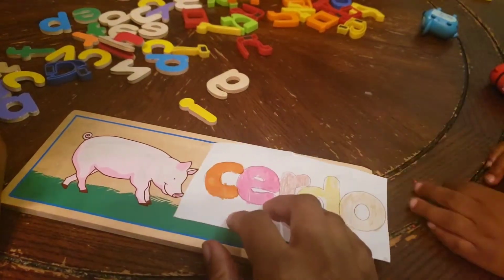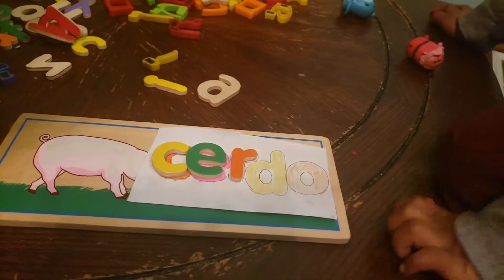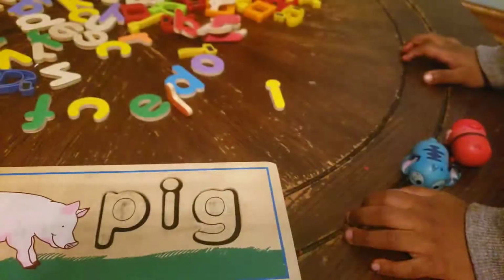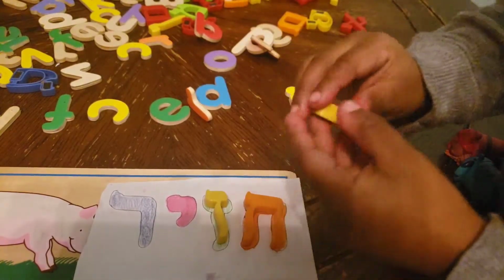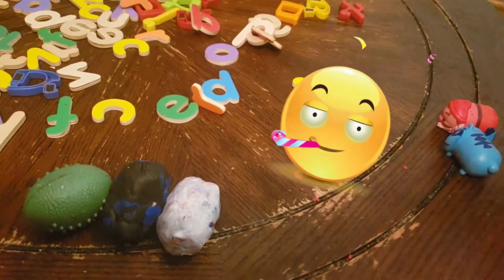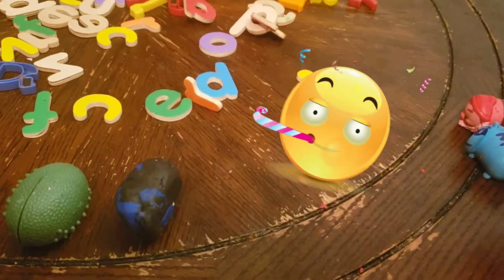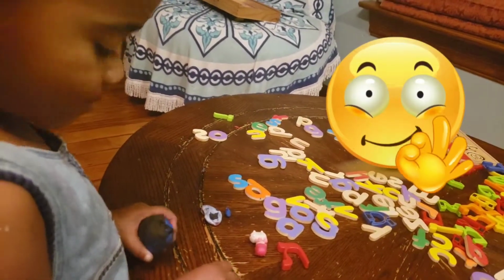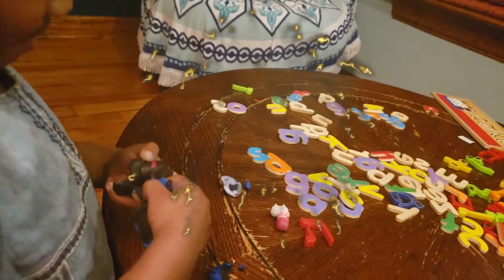Toddlers learningn3 letter word pig, in Spanish, Hebrew and english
Music free music .